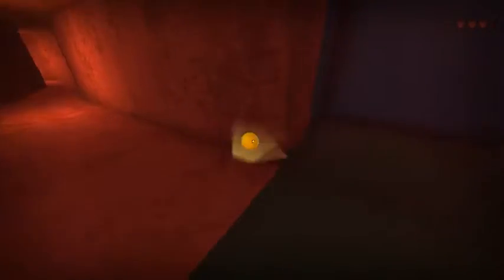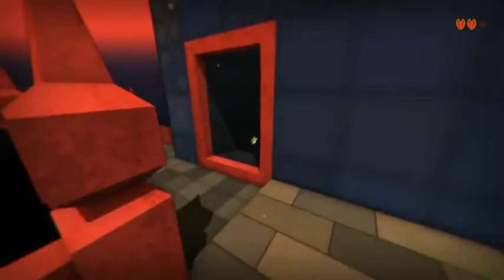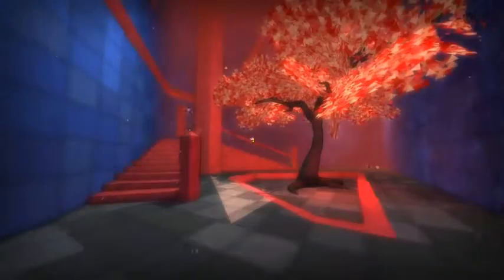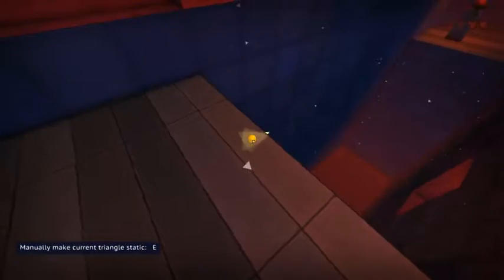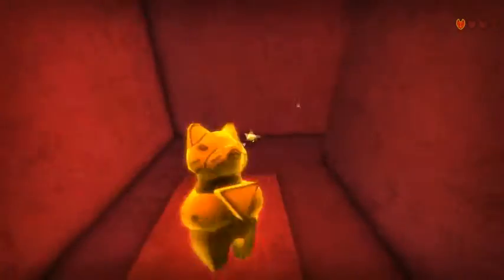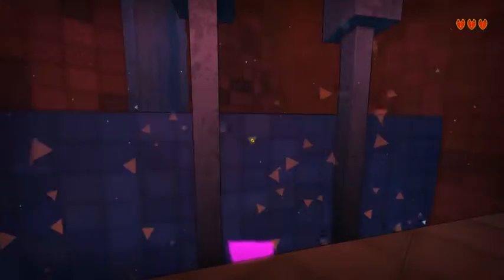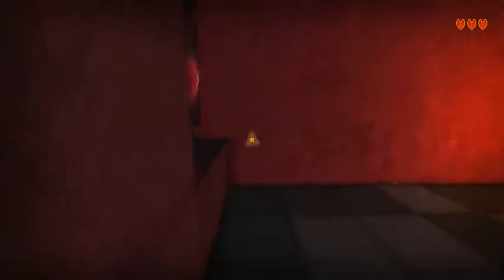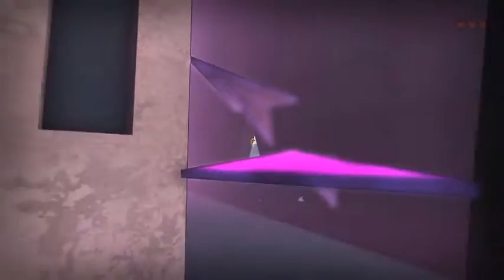{TRI of Friendship and Madness} ' 2 ' = The art of triangles =